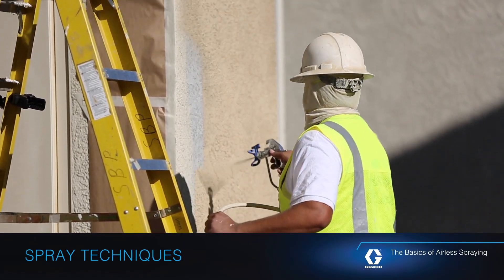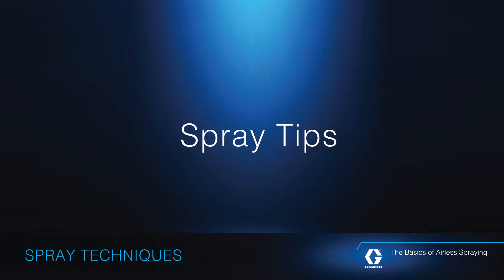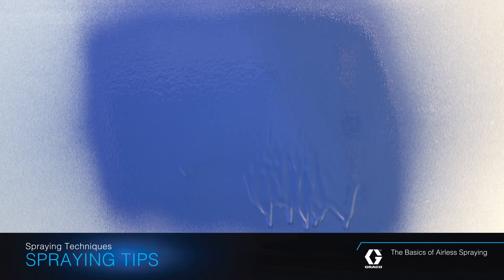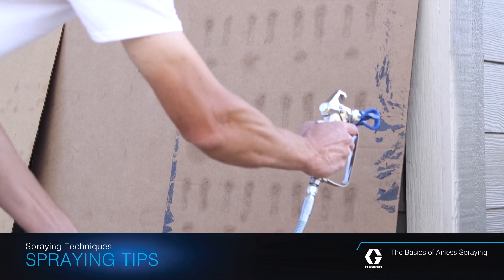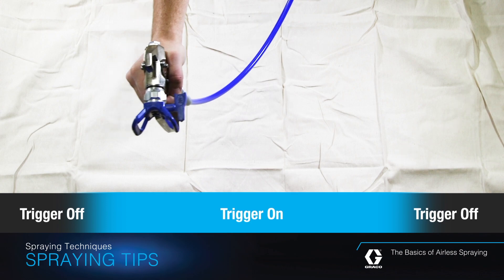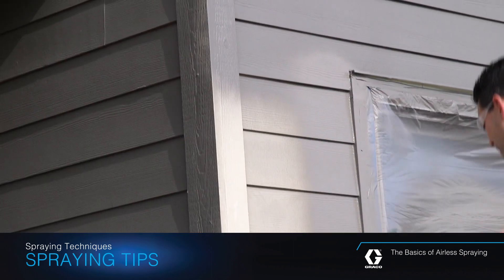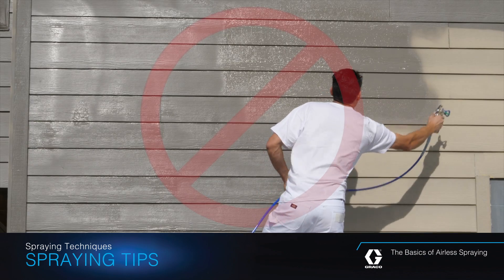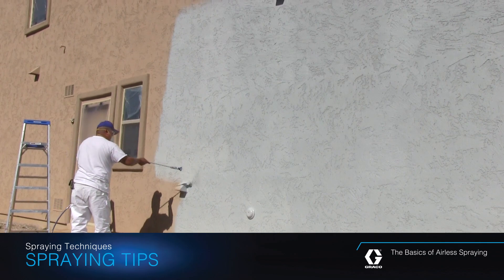The Basics of Airless Spraying Video – Spraying Techniques (3 of 7)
Understanding airless paint spraying techniques can help provide the highest quality finish. A good spray pattern indicates that the paint or coating is completely atomized and distributed evenly on the surface. Several techniques help determine the quality of the spray pattern and the quality of the finish:  adjusting the pressure, aiming of the spray pattern and movement of the spray gun.
The techniques shown in this video will help ensure a long-lasting, quality finish.